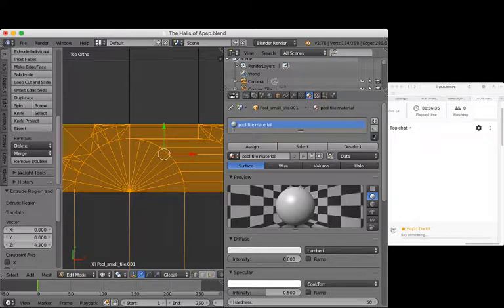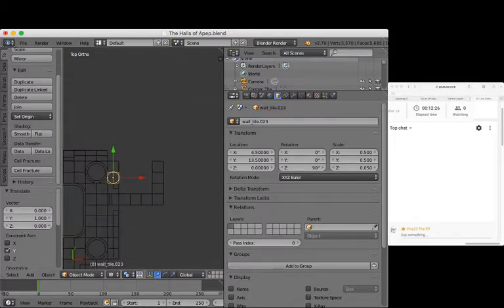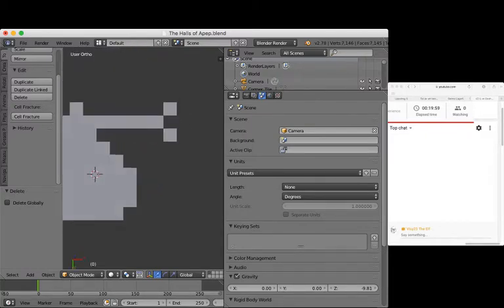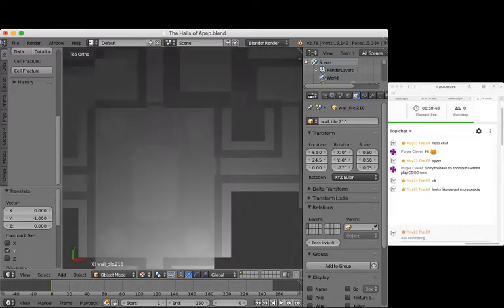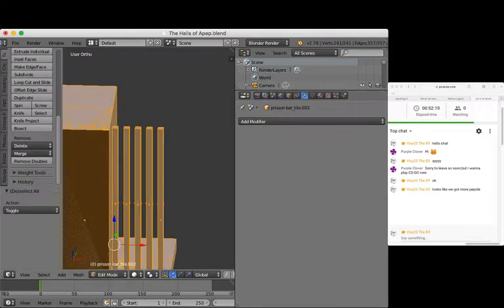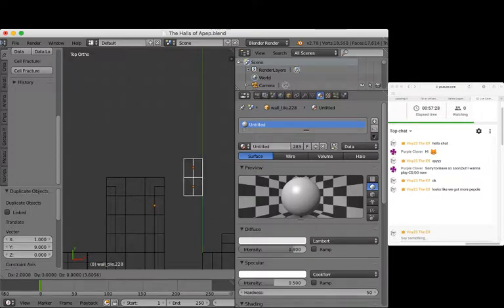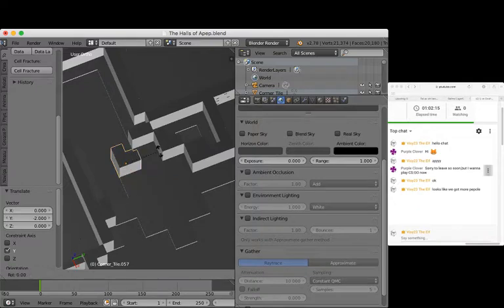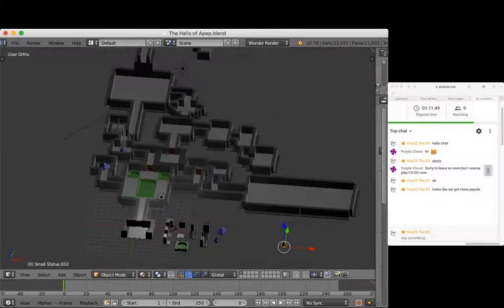Making a DnD dungeon live! [Blender]